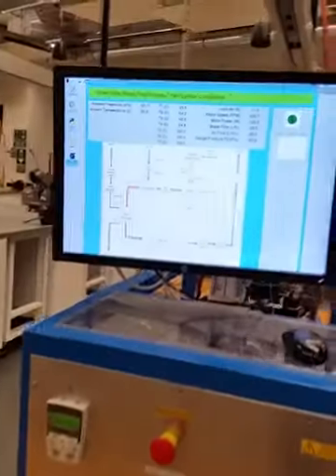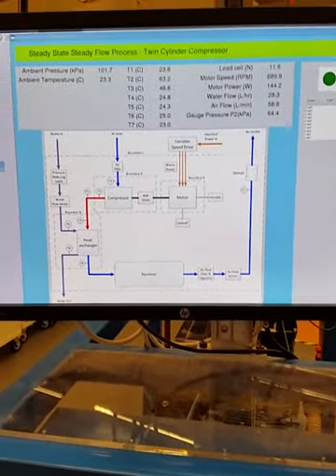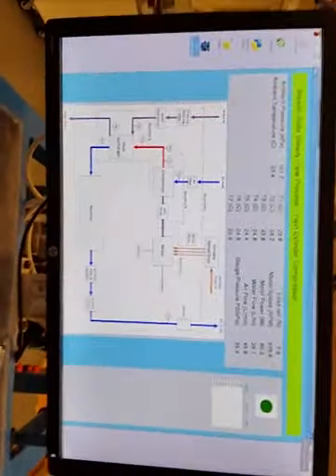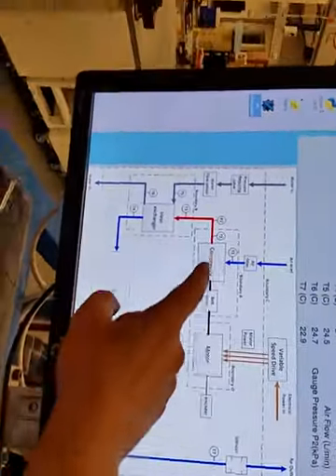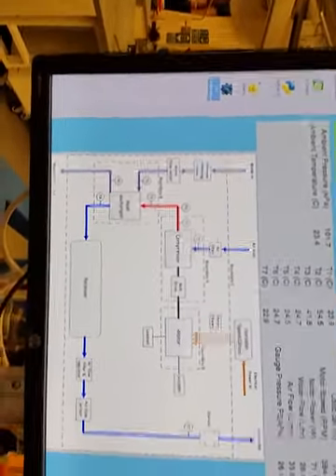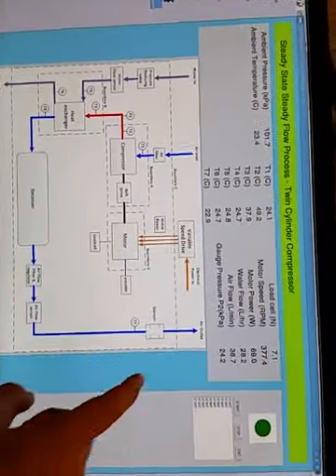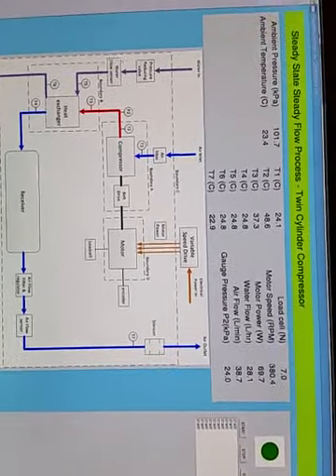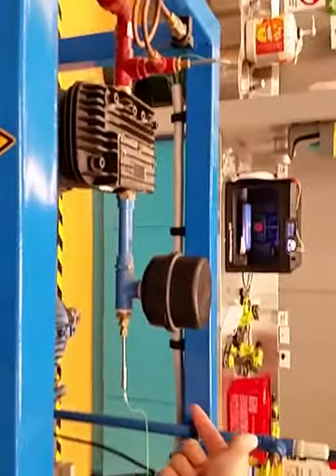Lab recording March 31 Part2